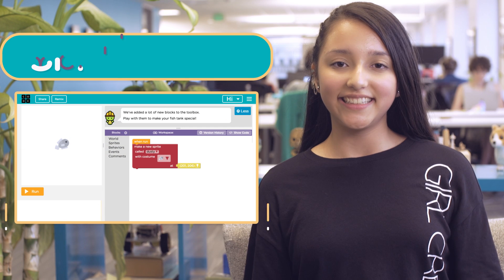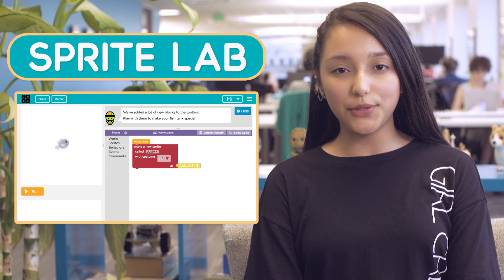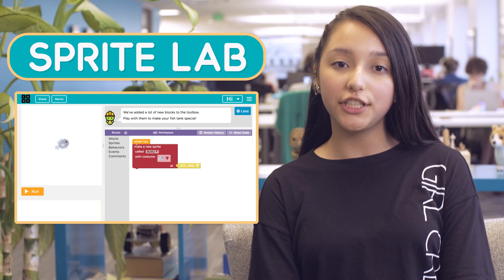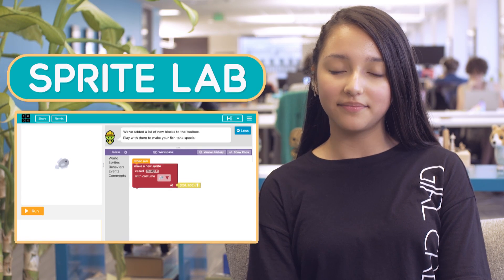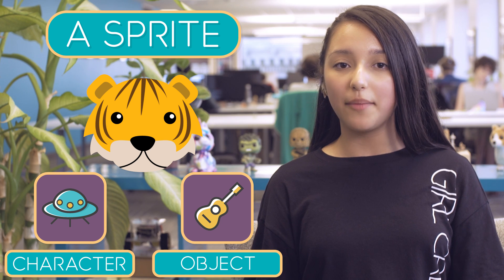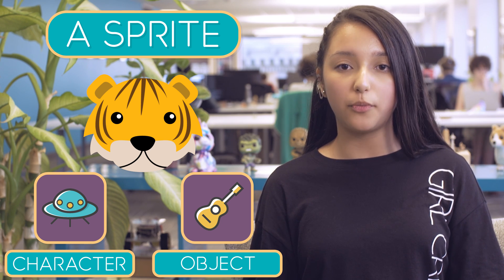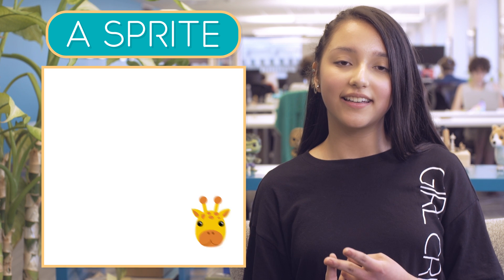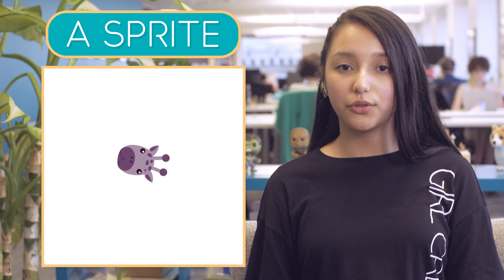Sprite Lab: Introducing Sprite Lab